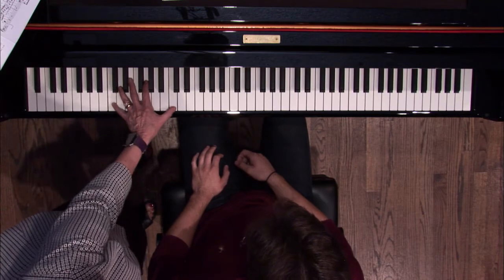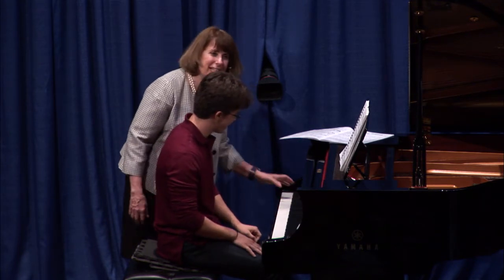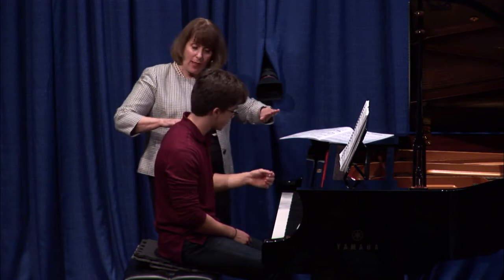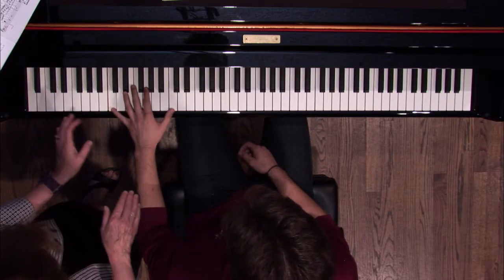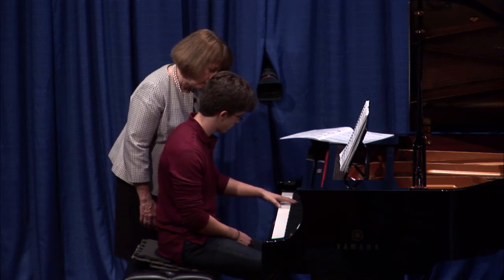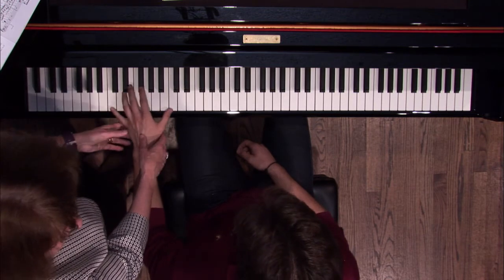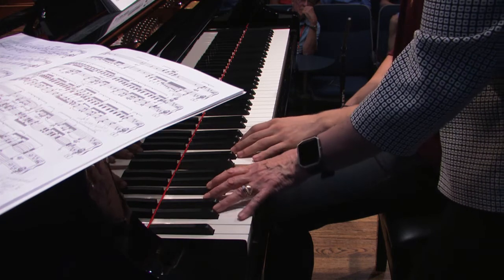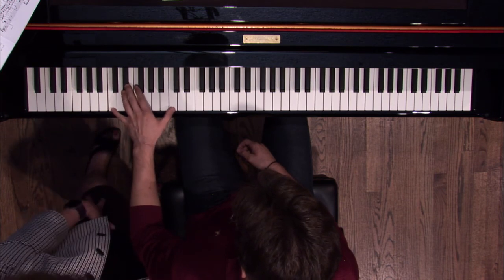PREVIEW: Beethoven: Sonata Op. 13 - "Pathetique"